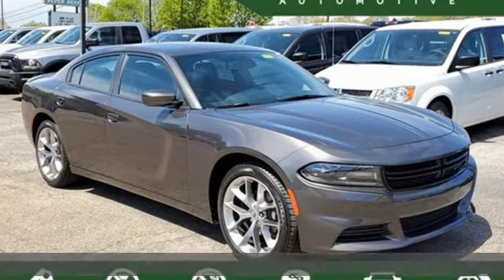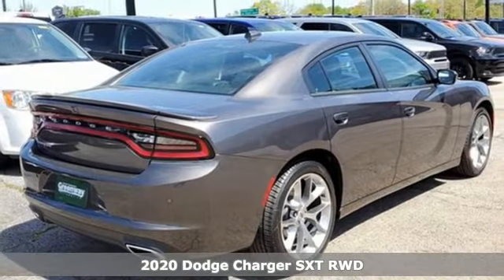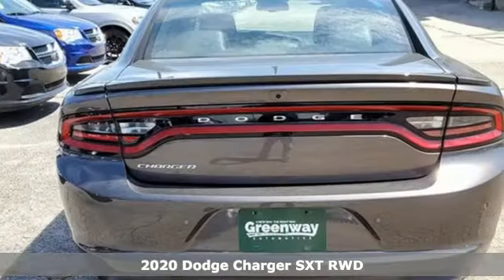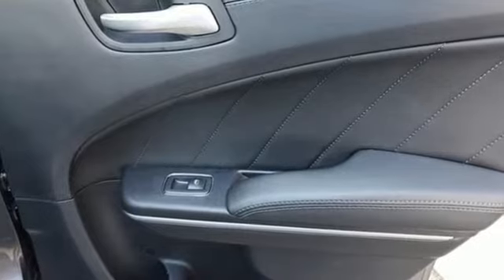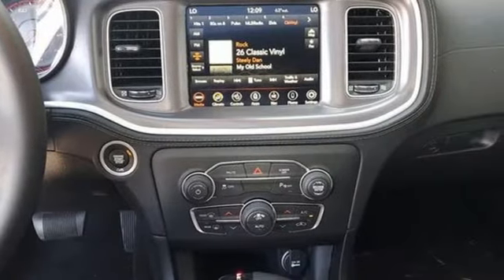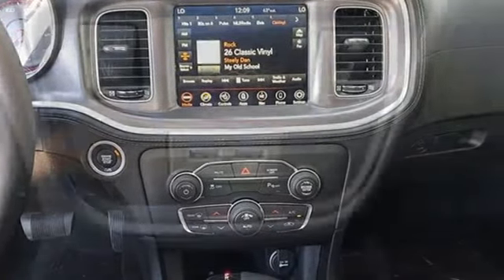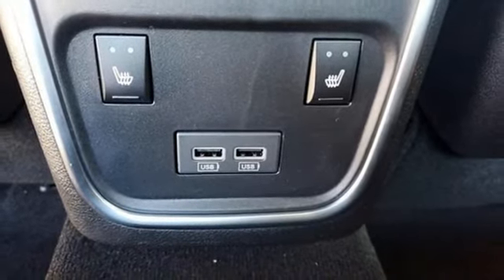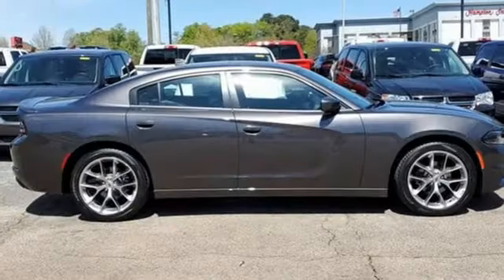New 2020 Dodge Charger Florence AL Muscle Shoals, AL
Year: 2020
Make: Dodge
Model: Charger
Trim: SXT
Engine: V6 Cylinder Engine
Transmission: 8-Speed Automatic
Color: Granite Crystal Metallic Clearcoat
Interior: Black
Stock #: D200158
VIN: 2C3CDXBG1LH151549
RWD 8-Speed Automatic 3.6L V6 24V VVT Price includes: $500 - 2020 FIRST RESPONDER BONUS CONSUMER CASH 47CLA9. Exp. 01/04/2021

Address:
2354 Florence Boulevard